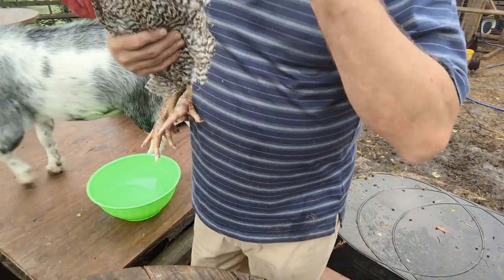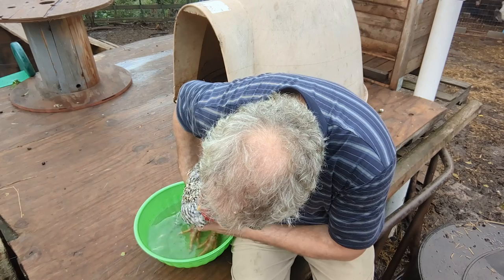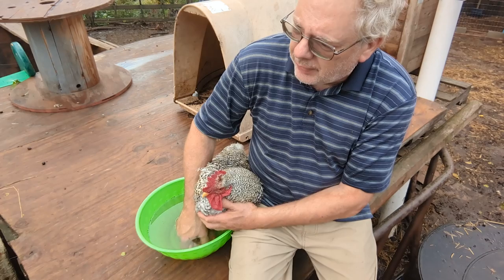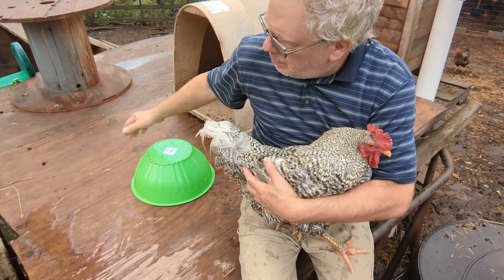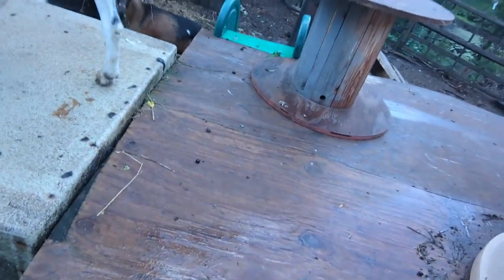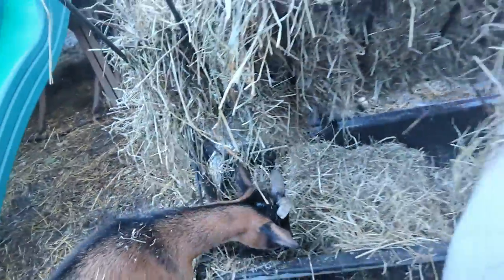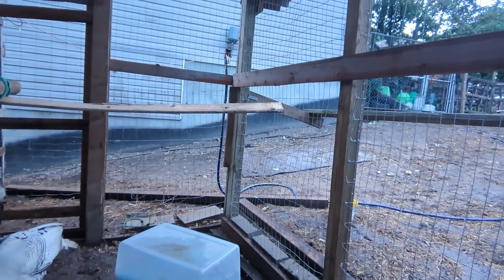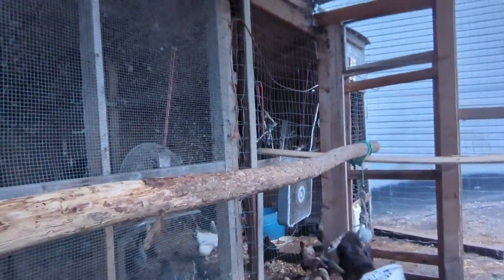I'm Still Alive and Kicken.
Critter ER 101